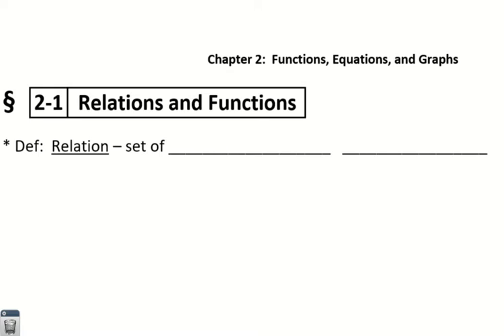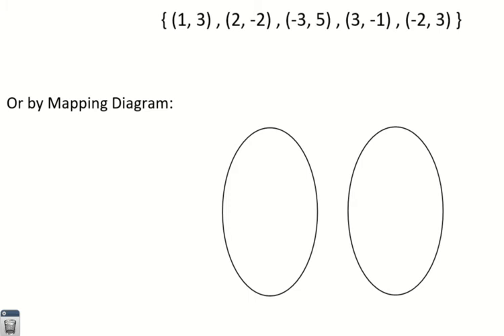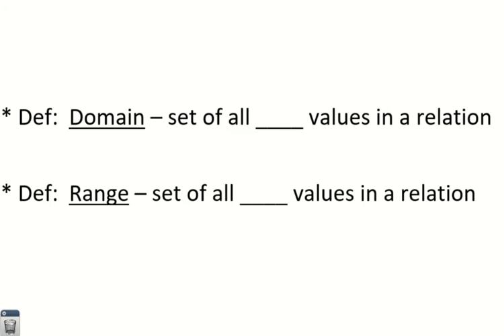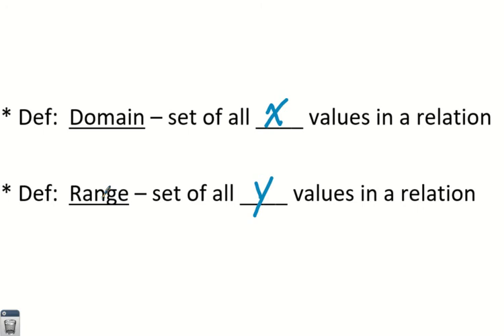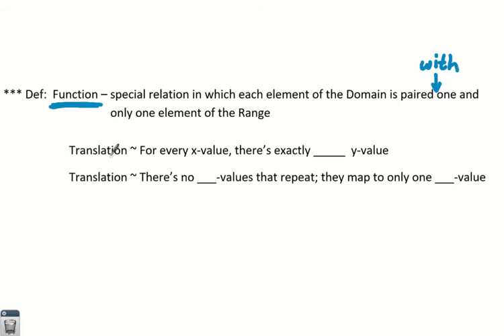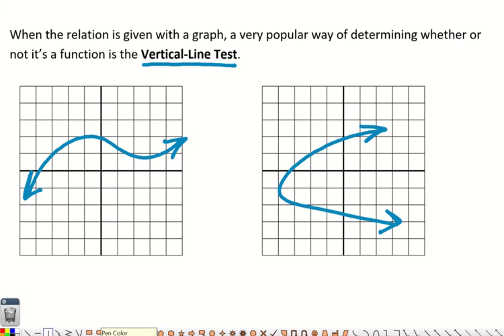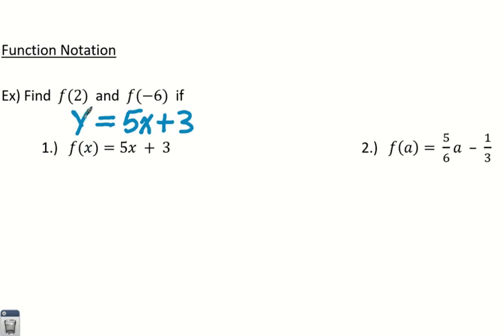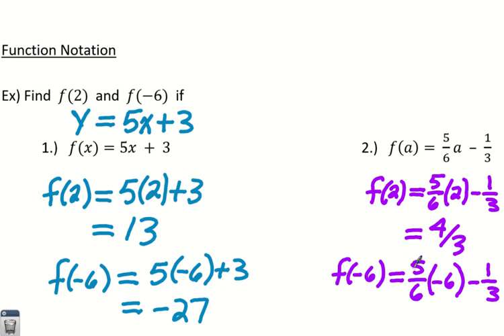Algebra II - 2-1 Relations and Functions